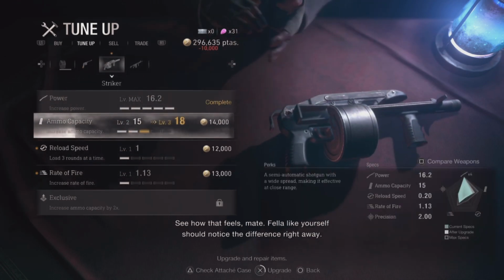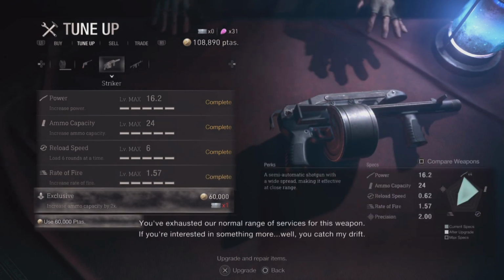Resident Evil 4 Remake Fully Upgraded Striker and CQBR Assault Rifle Stat Overview Comparison Test